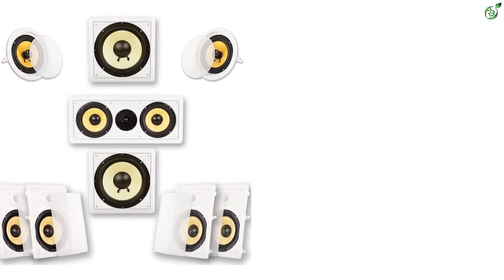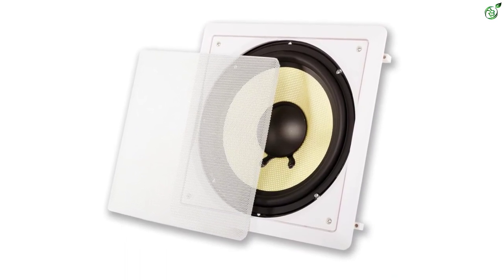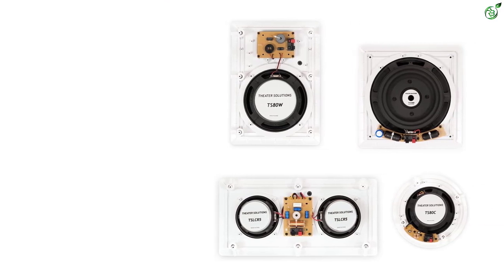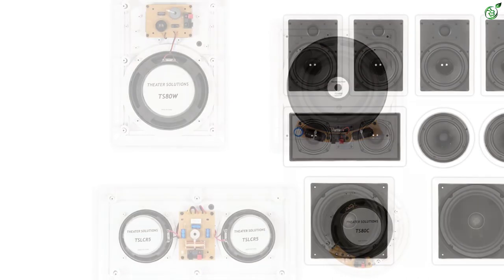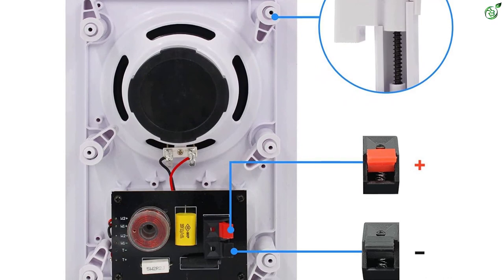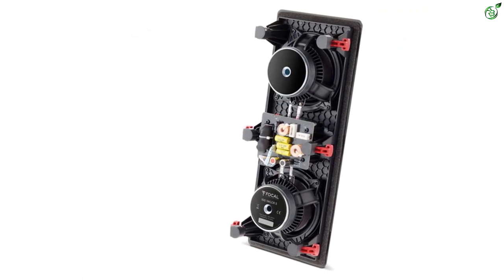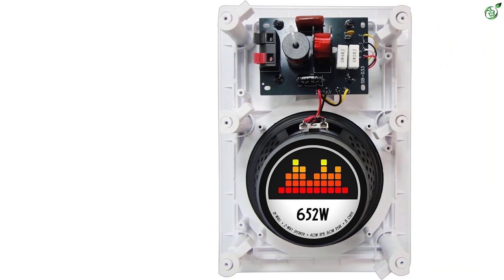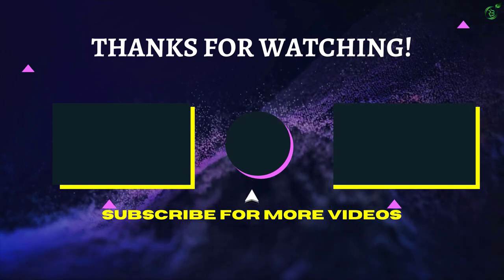Top 5 Best In wall Speakers Reviews in 2023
☛ All The Links to Best In-wall Speakers listed in this Video:-

►5. Acoustic Audio by Goldwood Home Theater 7.2 Speakers.

► 4. Theater Solutions Home Theater 7.2 Speaker System.

► 3. Herdio 2-Way in Wall Ceiling Speakers.

► 2. Focal in-Wall 2-Way D’Appolito Loudspeakers.

►1. Silver Ticket in-Wall Speaker with Tweeter.